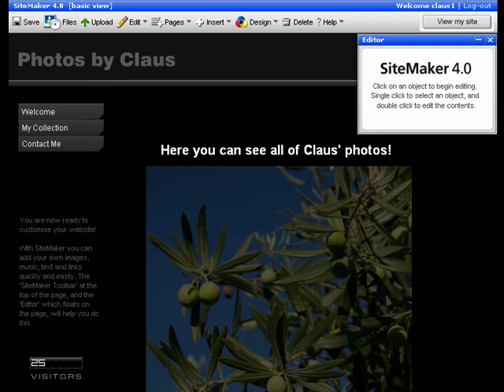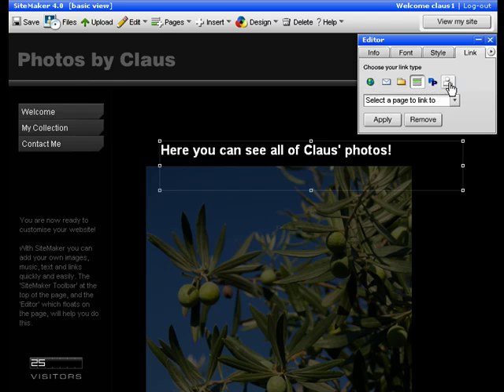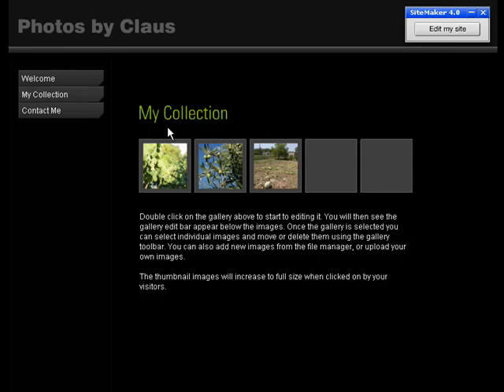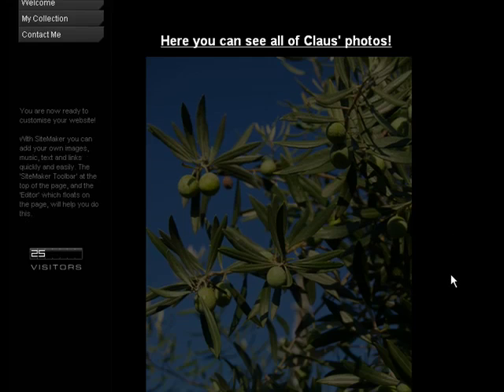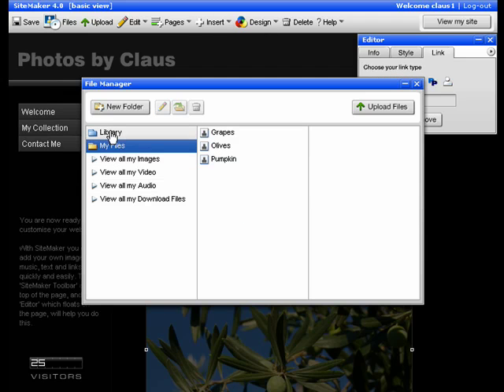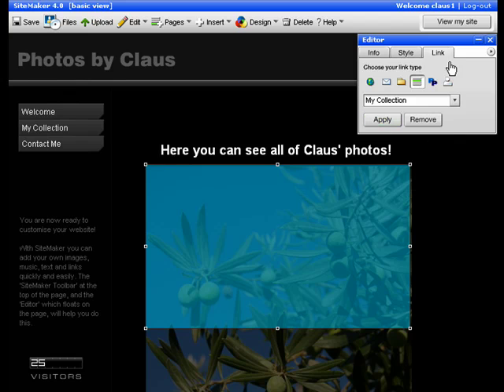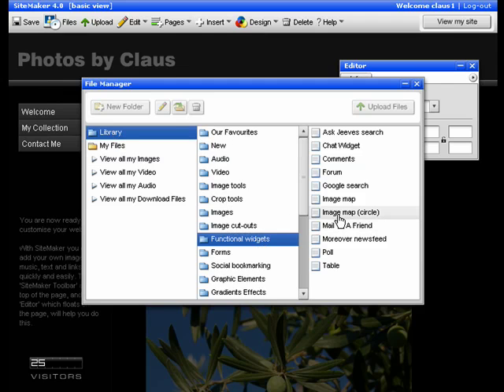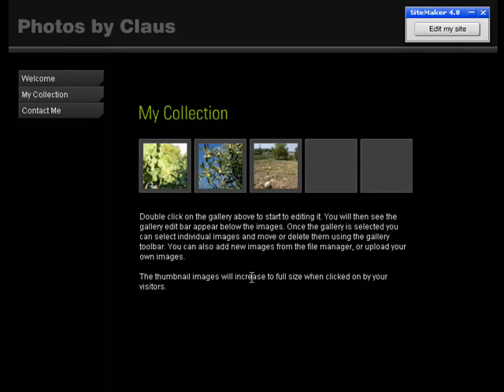Creating Links: WebEden.co.uk Free Website Builder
Webeden is an online website building service. This is a tutorial showing you how to create